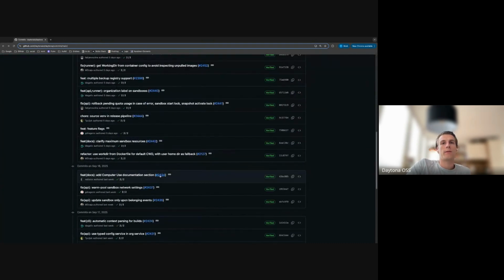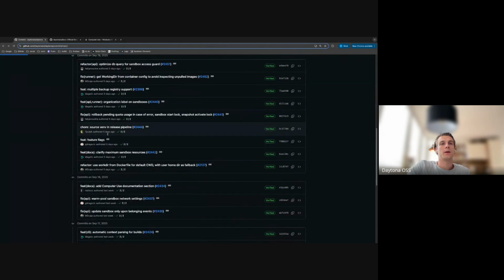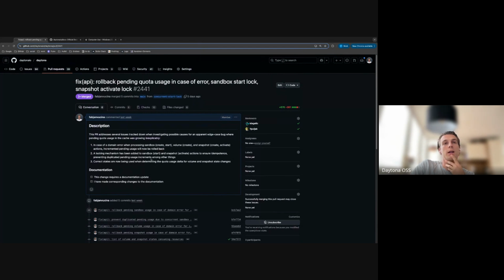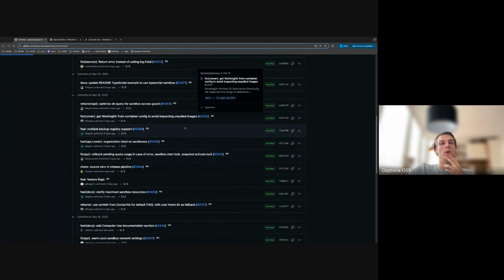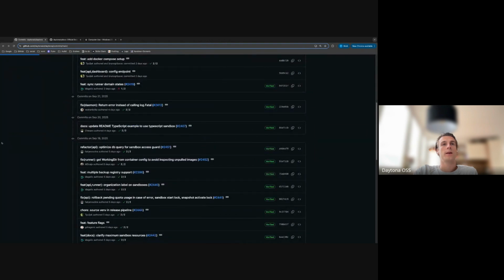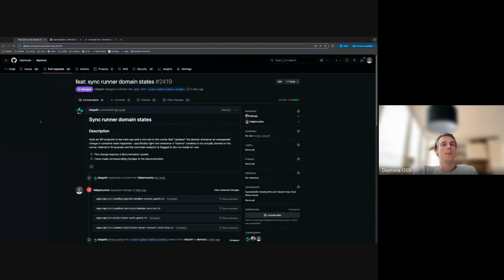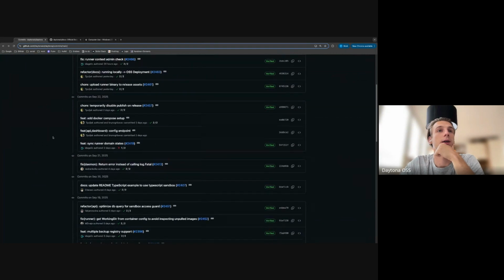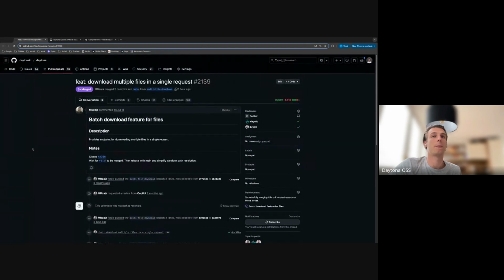Daytona Office Hours #37: OSS Deployment, Feature flags, Default CWD, Multi-File Download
We dive into the latest updates in the Daytona open-source project including a new Docker Compose setup for running Daytona, feature flags for dynamic feature toggling and A/B testing, and multiple improvements to TypeScript and Python SDKs.